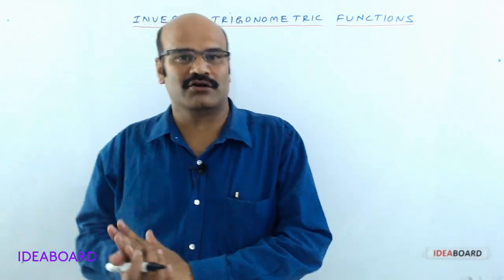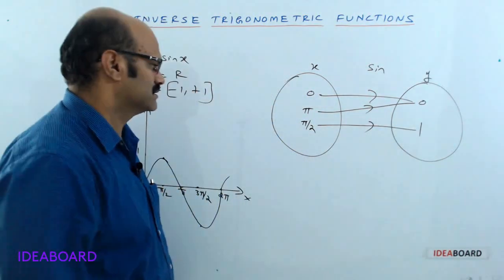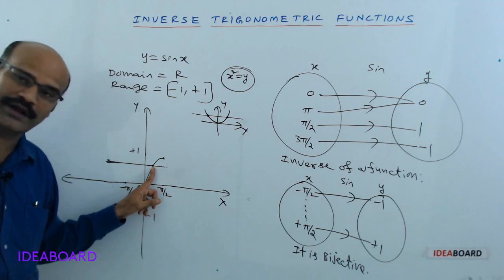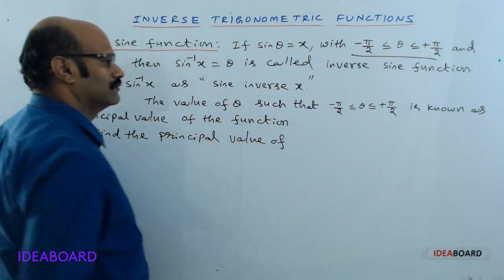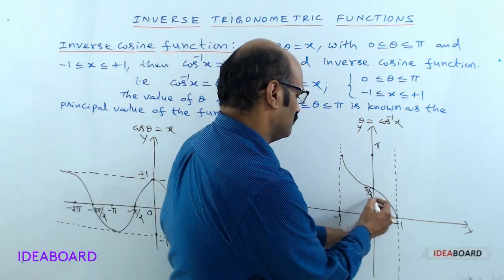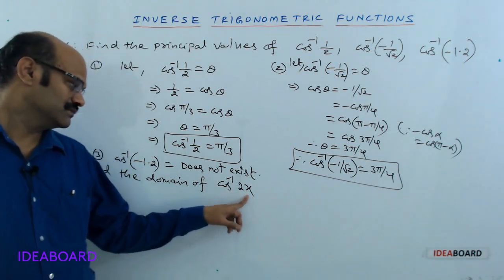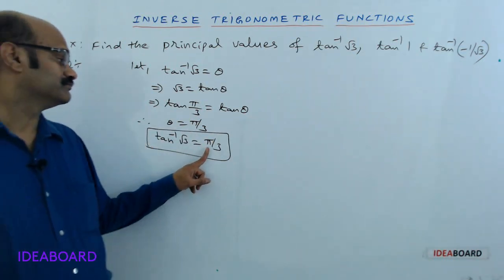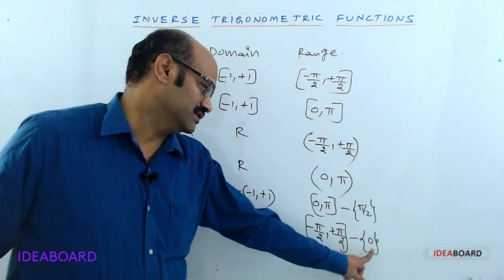DAY 53: INVERSE TRIGONOMETRIC FUNCTIONS